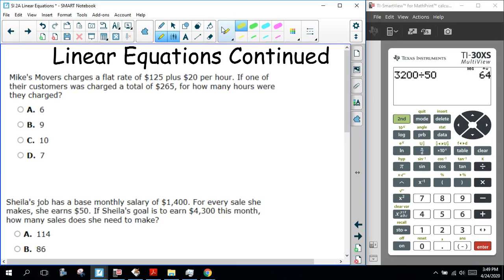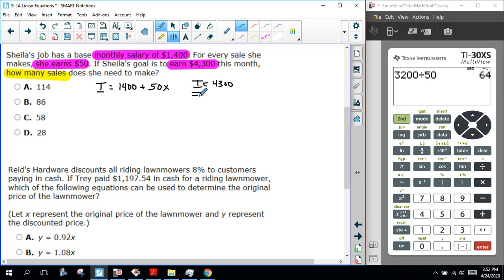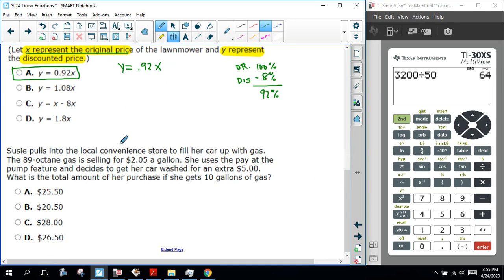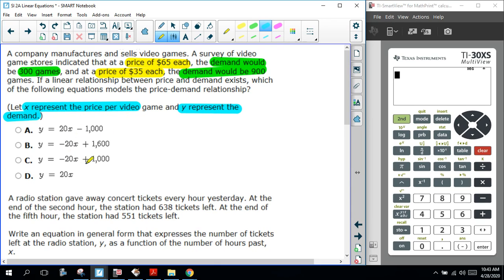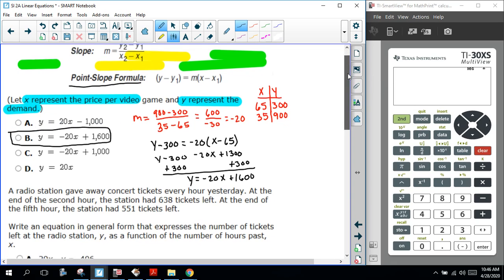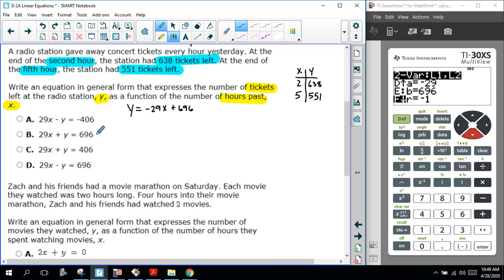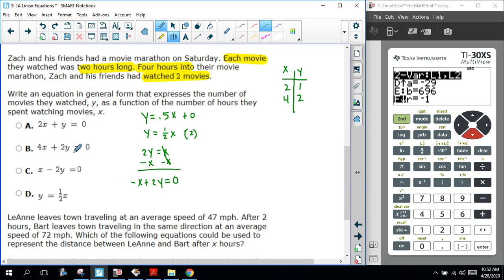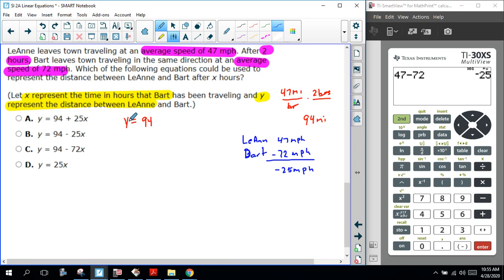Linear Equations Applications 2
Algebra I - Linear Equations Applications. Writing equations from word problems and solve.